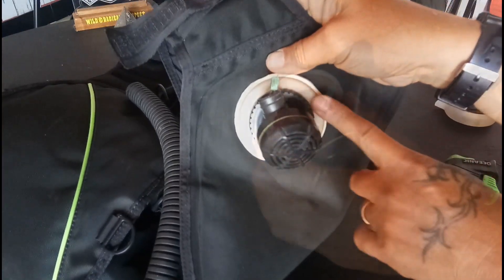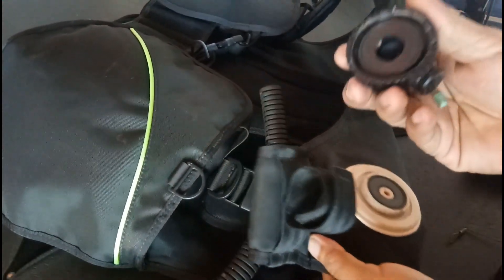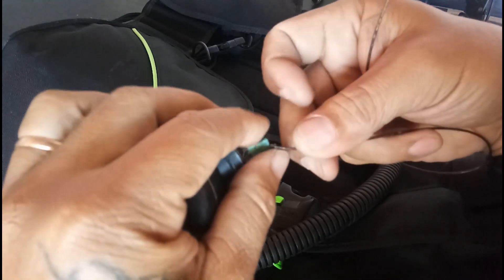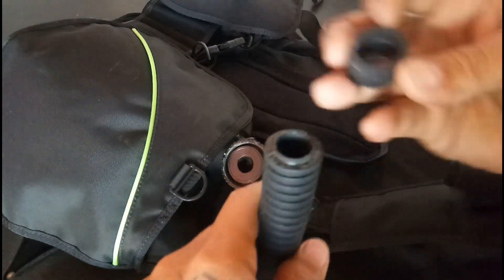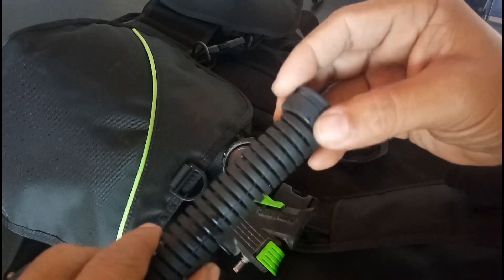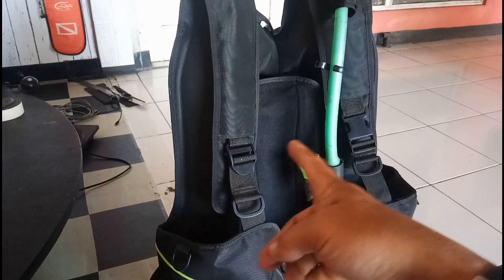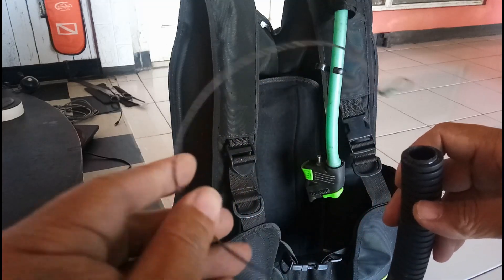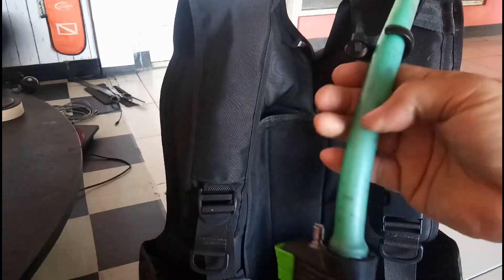memperbaiki selang karet bcd inflator pecah biaya murah , Repair BCD Rubber Hose Corrugated . (1 )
Corrugated Rubber Hose / karet inflator bcd getas retak2 dan ujung malah putus akibat bocor berat elastisitas karetnya mati coba ganti dengan selang air , berhasil video lanjutannya selang air di selongsong pakai selang buangan air AC tambahhh sippp murah tp ngga murahan hehehehe